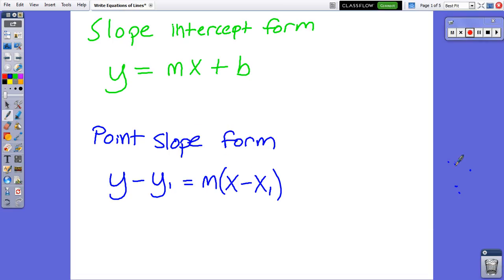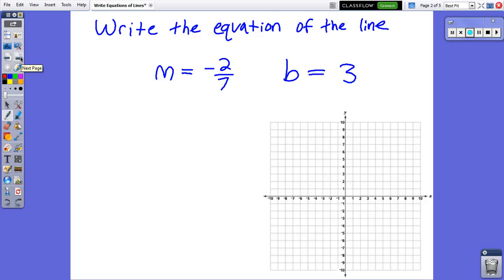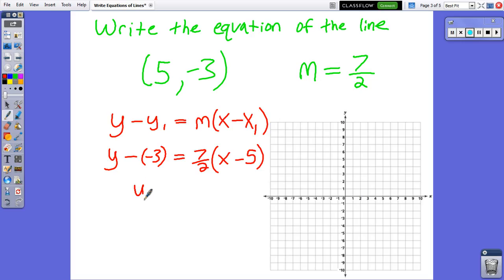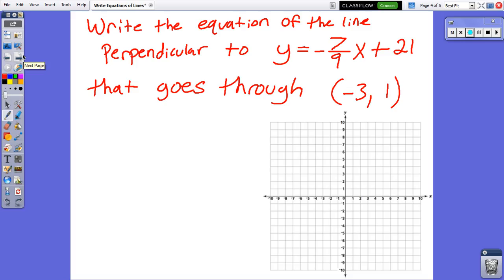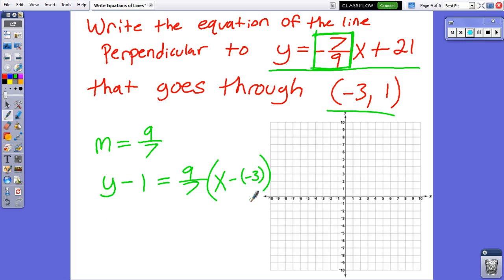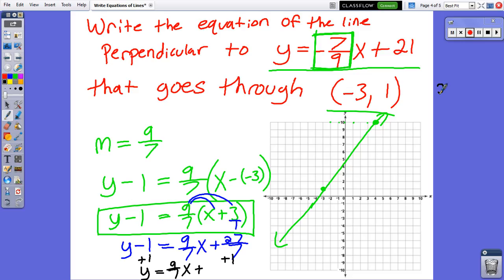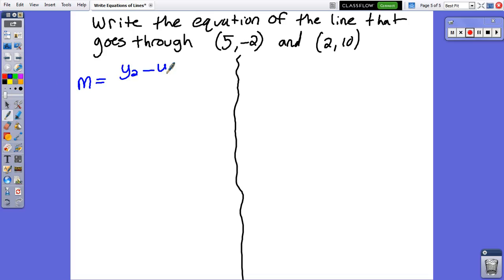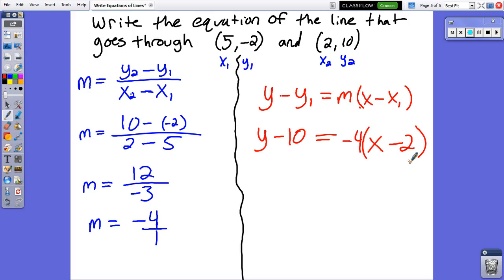Write Equations of Lines